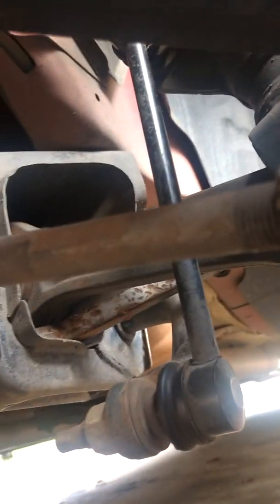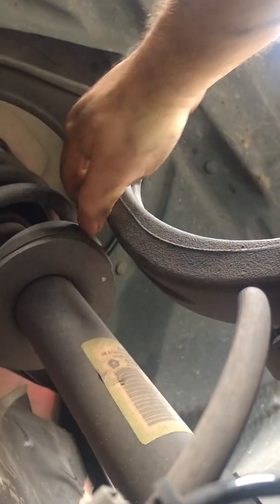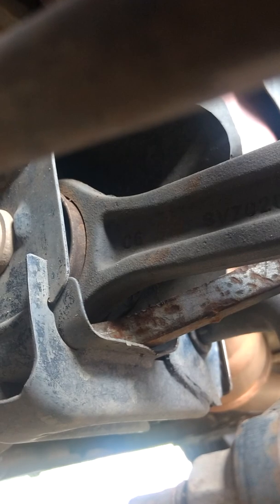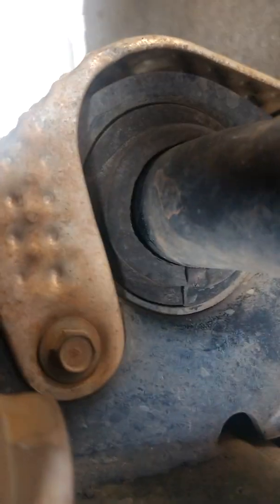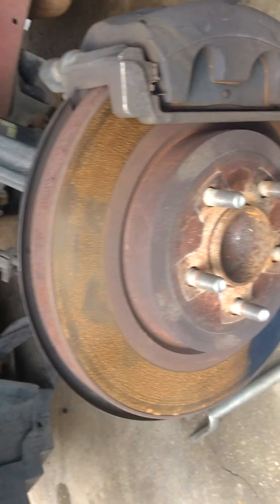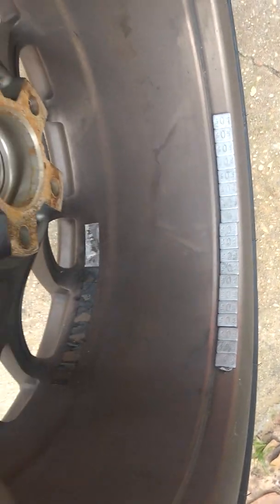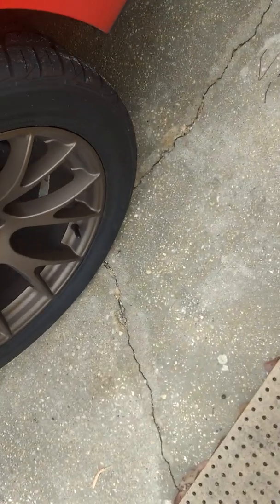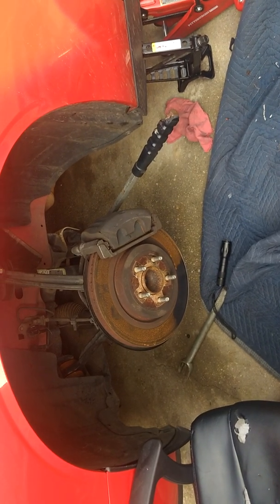2013 Dodge Challenger RT front end clunk.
Looking for the clunk